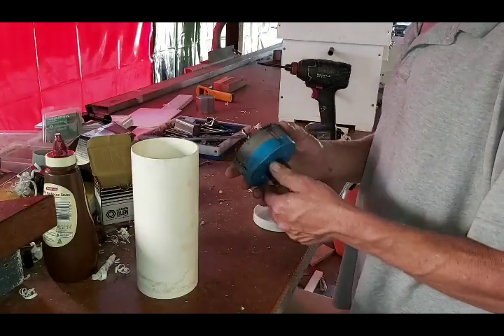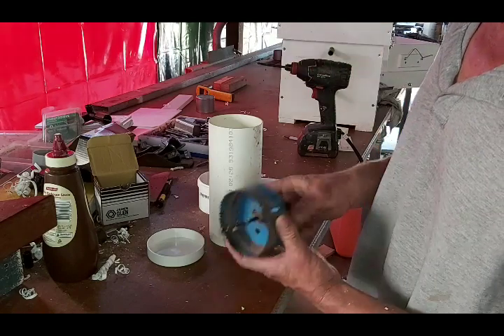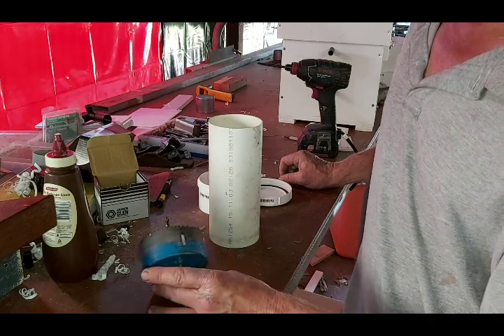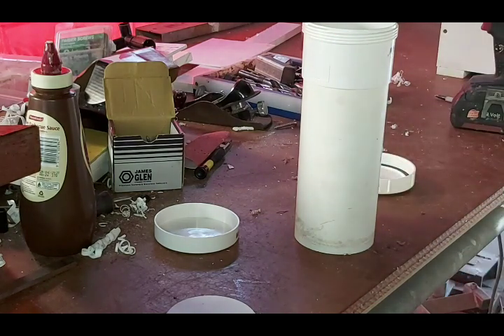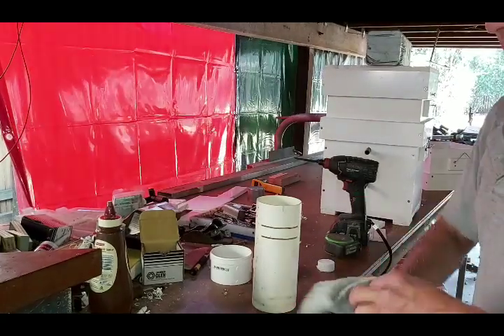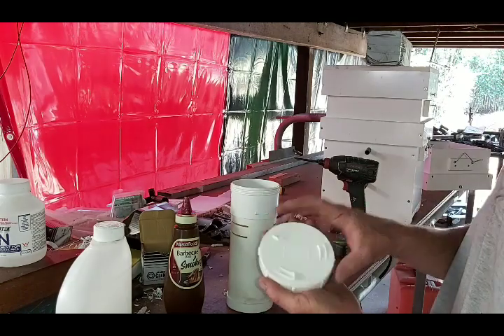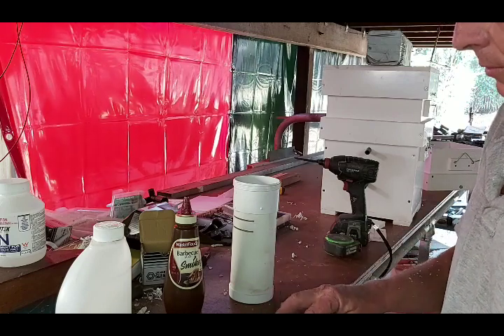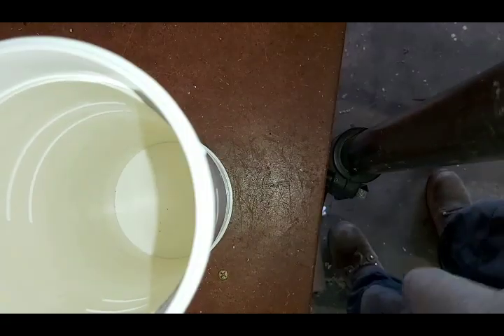how we make our feeders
A look at the complete process of how we make our float feeders for stingless bees. I forgot to mention that the float is made from HDPE foodgrade cutting board AND the pipe should be scratched up a bit on the inside with some 80 grit sandpaper to give the bees better traction.